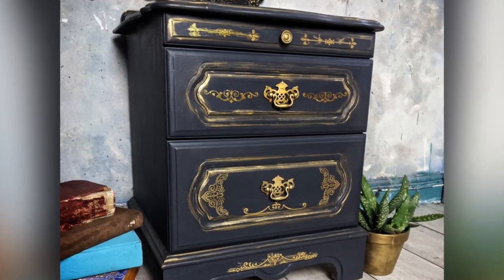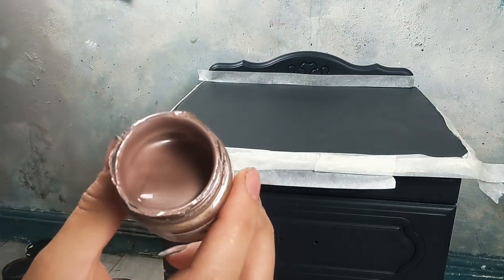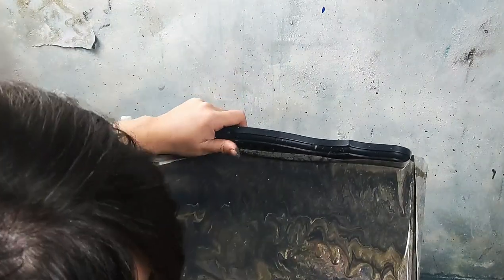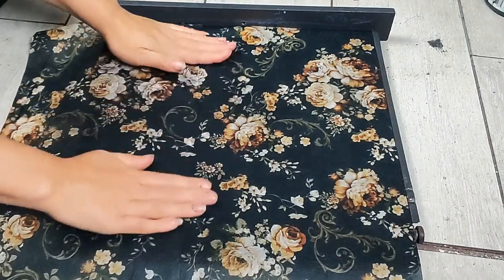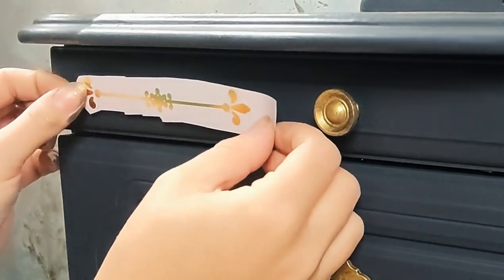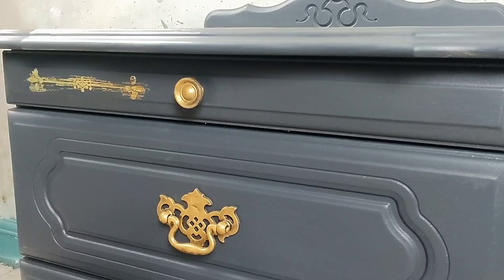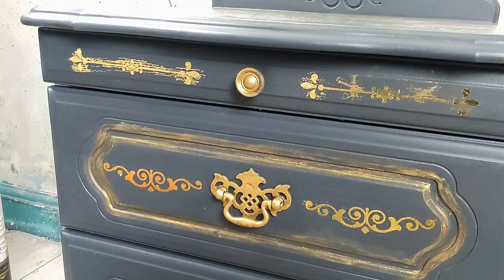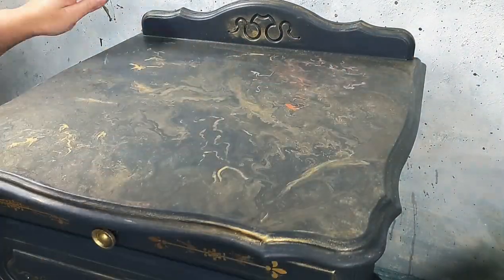How to Bring Lots of Drama Into a Little Piece of Furniture Including a Paint Pour Tutorial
Learn how to bring drama to your furniture, with this black and gold furniture tutorial! in this video I will show you how to -
- Smoothly Apply Silk Paint
- Create a Paint Pour for a Marble Effect
- Apply Transfers
- Apply Metallic Icing Paste for a Guilded Effect
- Use Prima Decoupage Paper

MATERIALS-
Dixie Belle:

Silk Paint: Black Sands

Silk Paint is available in the UK, NZ, Auz and EU and will become available in the US early 2020. If you live outside the US, you can find a local retailer here -

REDESIGN WITH PRIMA:
Metallique Paint: Satin Silk and Vintage Gold
Icing Paste: Vintage Gold
Transfer: Gilded Flouroshes
Decoupage Paper: Dark Floral